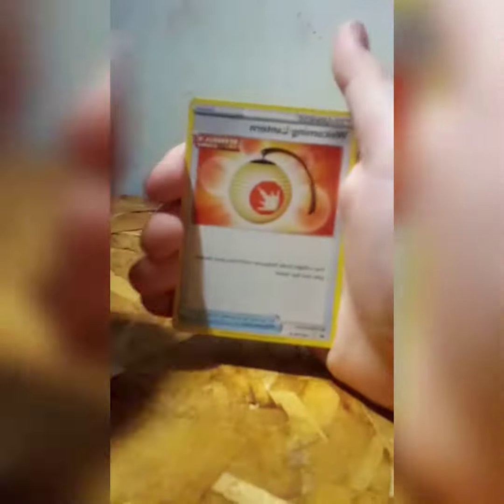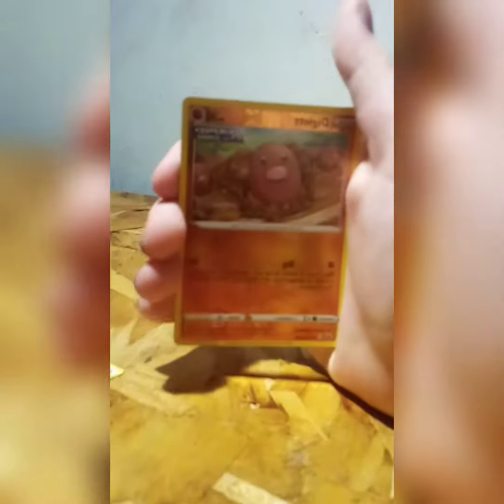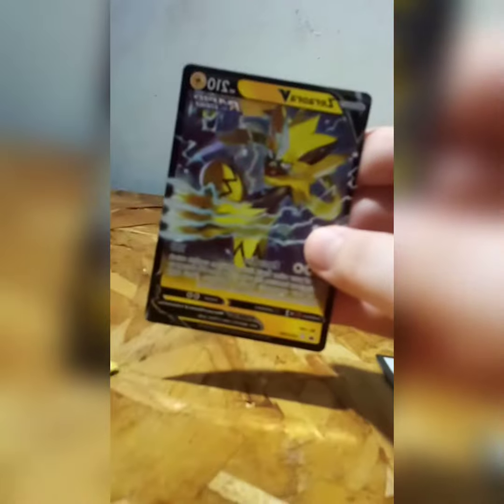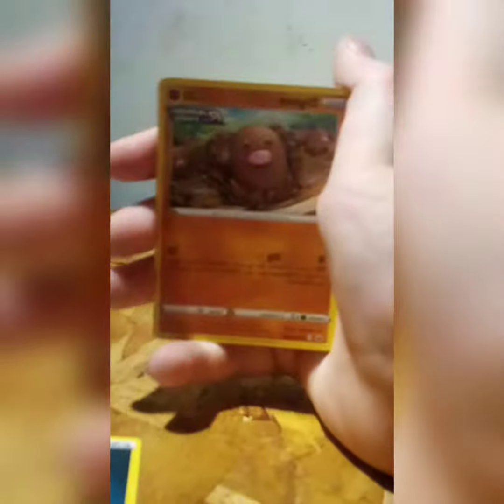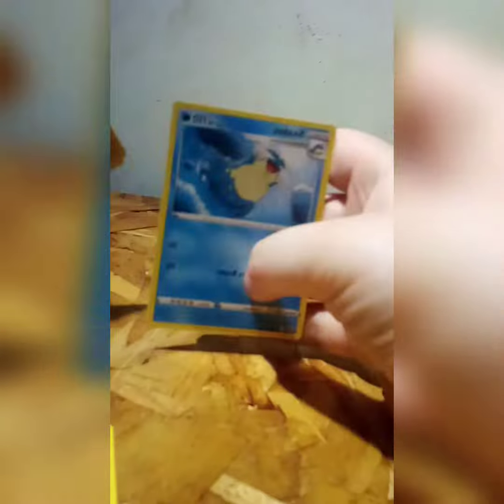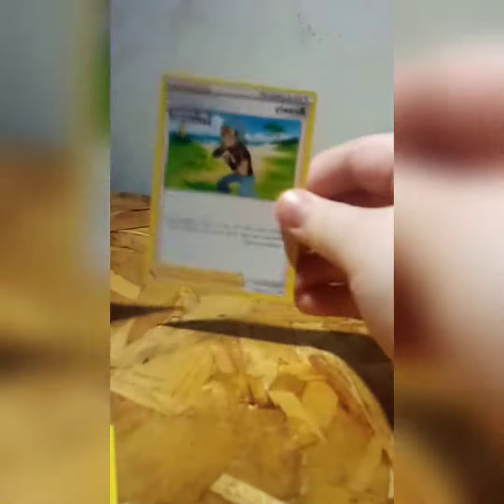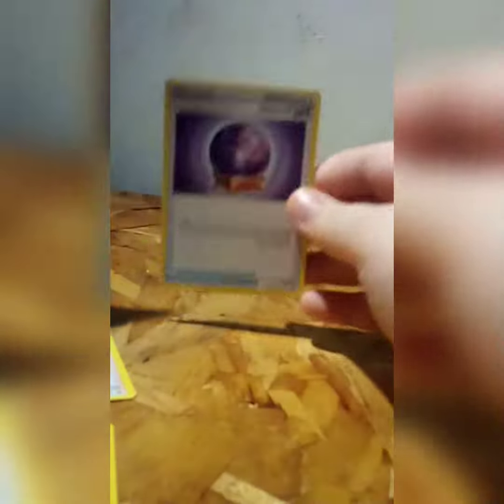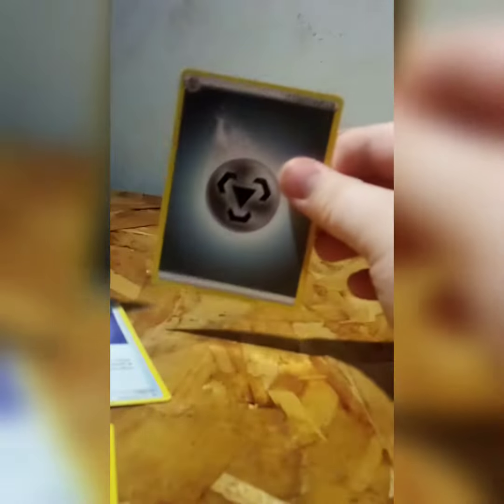LET'S GO PIKACHU opening chilling region pack.